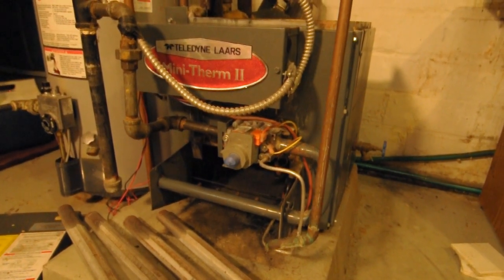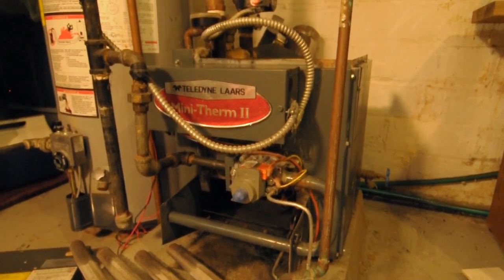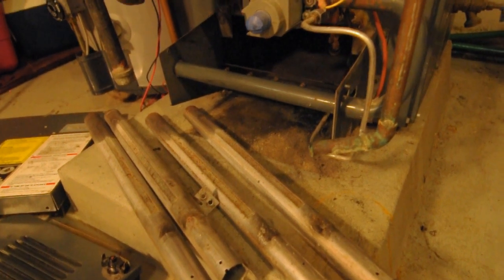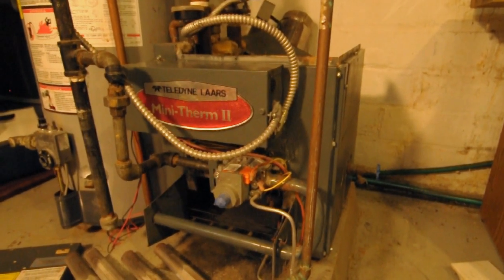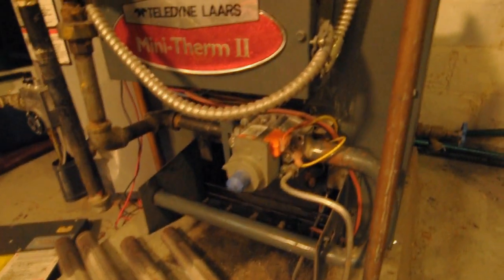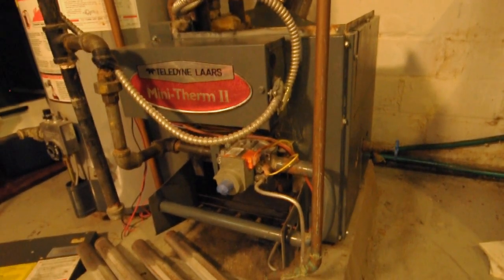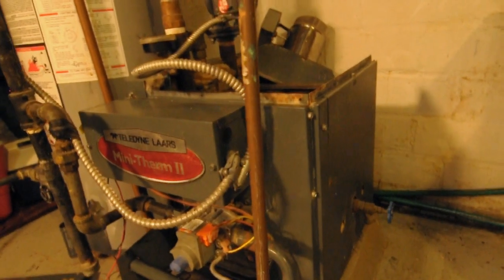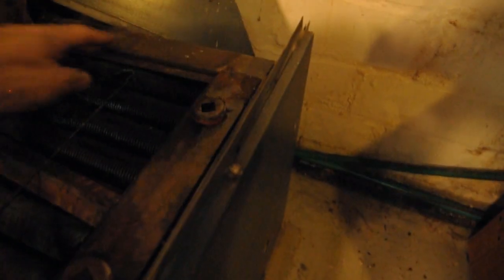Cleaning service gas boiler radiator heat Laars JVS-100 Mini Therm JVS100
Cleaning the burners and heat exchanger on a gas hot water boiler with pump for radiator heat.  The model is a Teledyne Laars JVS100NDJ, about 30 years old but a similar model is still made today.
TAGS: Boiler cleaning repair service gas burner tubes Teledyne LAARS JVS JVT 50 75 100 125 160 jvs-100ND